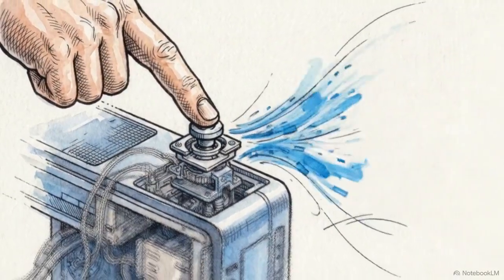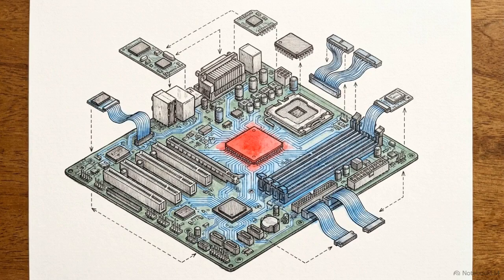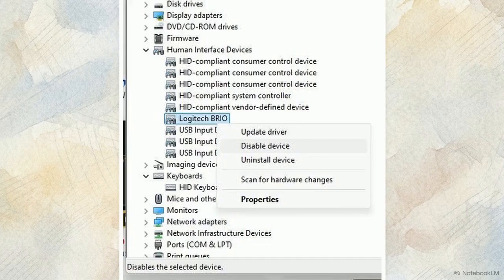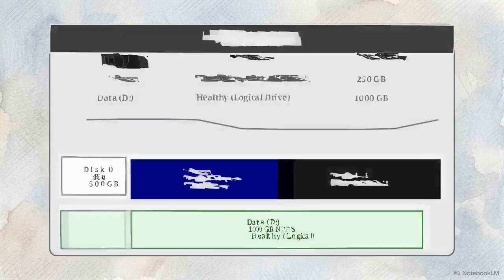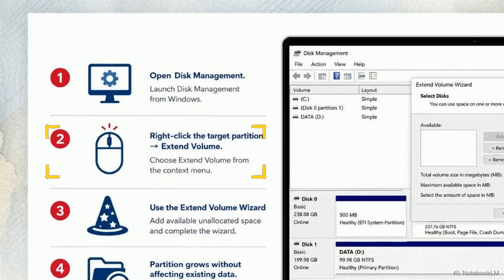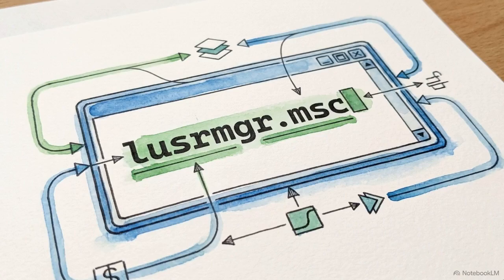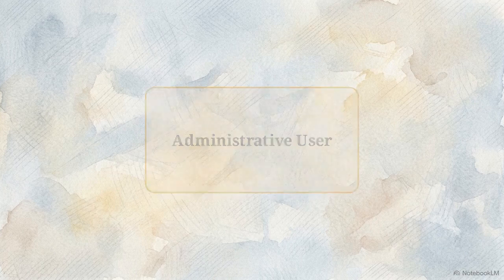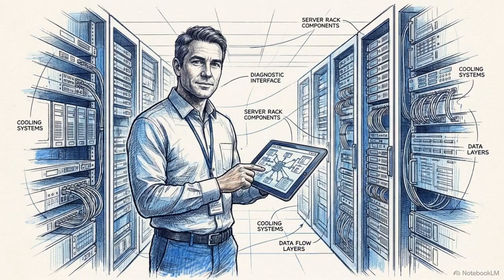Module 13 - CompTIA A+ Core 1 - Windows Management Consoles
CompTIA A+ Core 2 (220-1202) Module 13 – Managing Windows | Complete Course

Master the Windows management tools every IT professional needs for the CompTIA A+ Core 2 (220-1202) certification exam! In this comprehensive training module, you'll learn how to manage Windows using graphical management consoles, command-line utilities, and networking tools used every day by help desk technicians, desktop support specialists, and system administrators.

This lesson covers essential Microsoft Management Consoles (MMC), Windows administrative tools, command-line troubleshooting, disk management, networking configuration, and security settings that are critical for both the CompTIA A+ exam and real-world IT support careers.

In this video you'll learn:

✅ Windows Management Consoles

Device Manager
Disk Management
Task Scheduler
Local Users and Groups
Certificate Manager
Group Policy Editor
Registry Editor
Microsoft Management Console (MMC)
Creating custom MMC snap-ins

✅ Device and Storage Management

Update, disable, and uninstall hardware devices
Initialize new disks
MBR vs. GPT partition styles
Primary vs. Logical partitions
Extend and manage volumes
Disk Cleanup
Storage optimization
CHKDSK
SSD TRIM vs. HDD Defragmentation

✅ Windows Command-Line Tools

Command Prompt
Administrative Command Prompt
Navigation commands (dir, cd, tree)
File management (copy, move, xcopy, robocopy, mkdir, rmdir)
DiskPart
Format
CHKDSK
SFC /scannow
Shutdown
Winver
Whoami
Command syntax and built-in help

✅ Windows Networking

Wired and wireless network configuration
Hidden SSIDs
802.11 Wi-Fi standards
IPv4 and IPv6
Static vs. DHCP addressing
Subnet masks
Windows Defender Firewall
Network profiles (Public, Private, Domain)
VPN connections
WWAN
Proxy servers
Network sharing and discovery

✅ Hands-On Labs

Device Manager troubleshooting
Disk Management exercises
Command-line troubleshooting
Windows networking configuration
Firewall configuration
User and group management
Disk maintenance best practices

This module aligns with the CompTIA A+ Core 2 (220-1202) certification objectives covering Windows management consoles, Microsoft command-line tools, Windows networking, disk management, Group Policy, Registry Editor, and system administration.

Whether you're studying for the CompTIA A+ certification, beginning a career in IT support, or strengthening your Windows administration skills, this lesson provides practical demonstrations, real-world scenarios, and exam-focused explanations to prepare you for success.